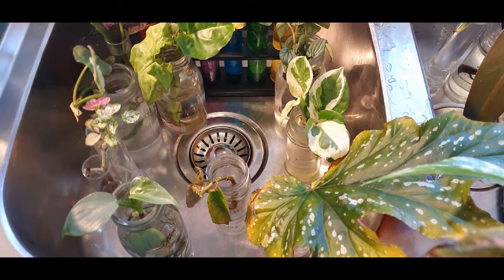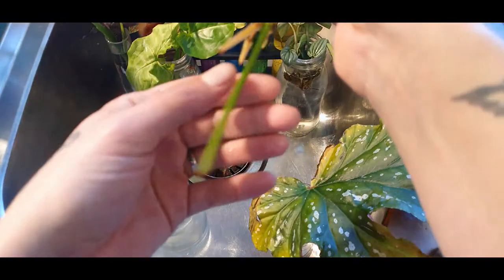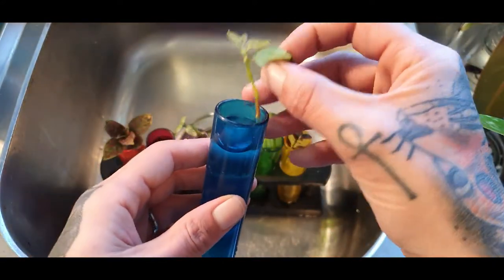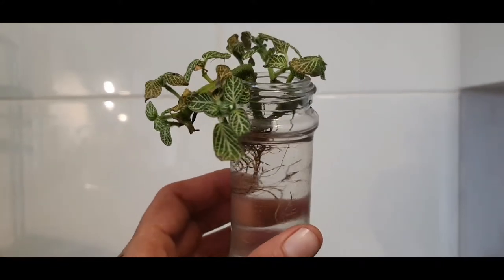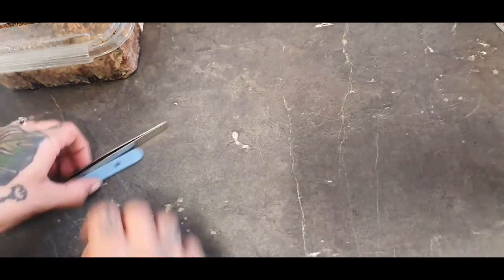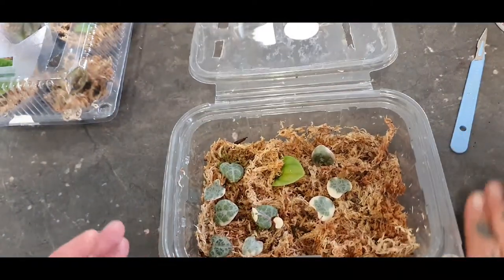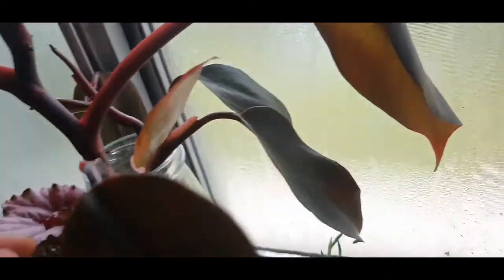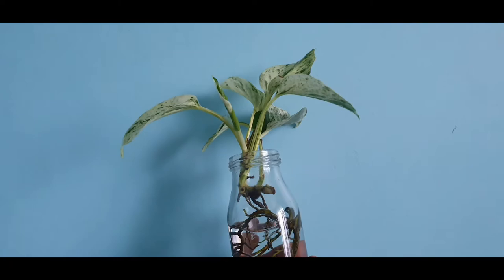E2 - Water Baby Wednesday - Propagation update video - Plant Tips with Empress 🌿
Join me for another edition of my longer videos going through all my water propagations and hydroponic plants. Each week I show you how things are progressing as well as deal with any issues that come up along the way.

This is NOT a "how to" guide or the likes, this video series is just for a "root" tour of my current babies.

💚 Empress 💚